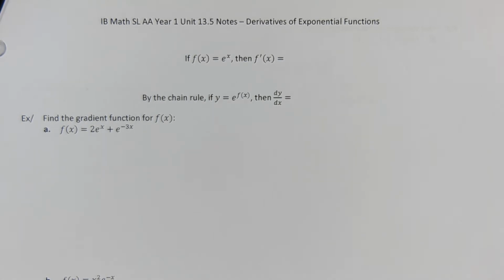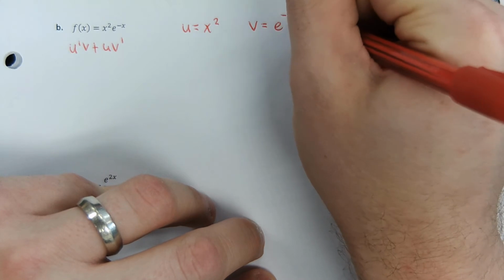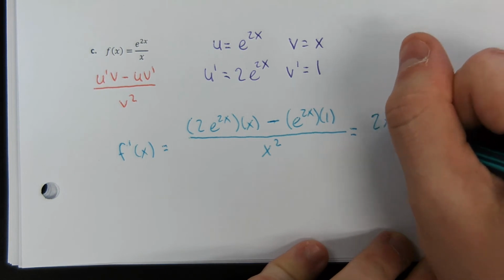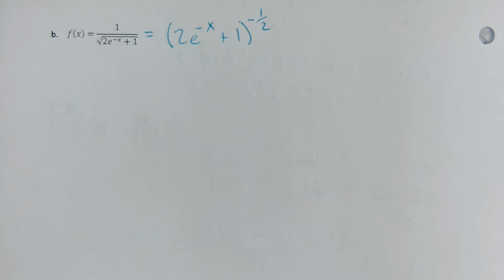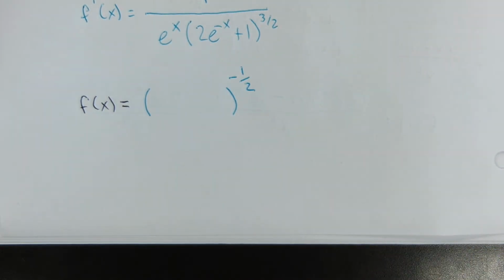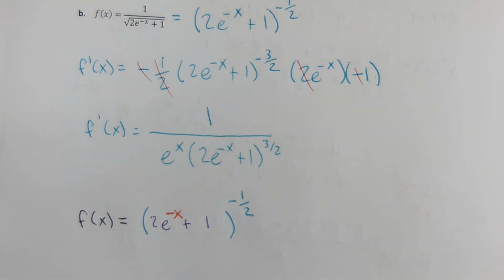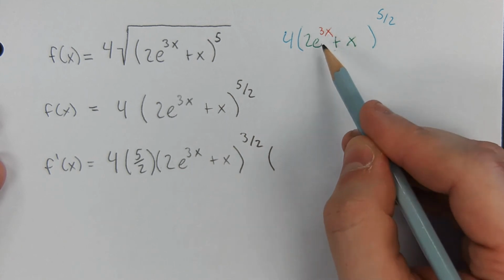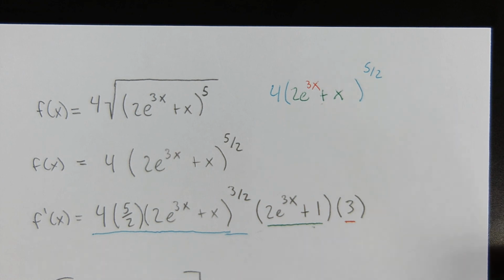Unit 13.5 Notes - Derivatives of Exponential Functions